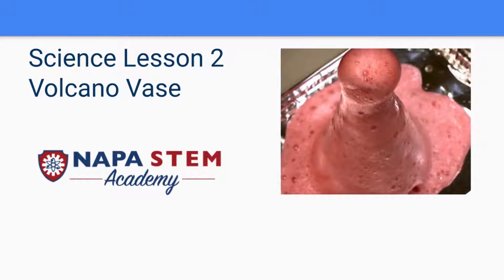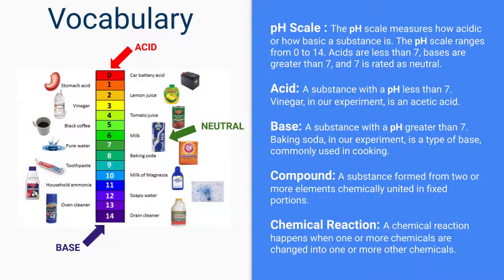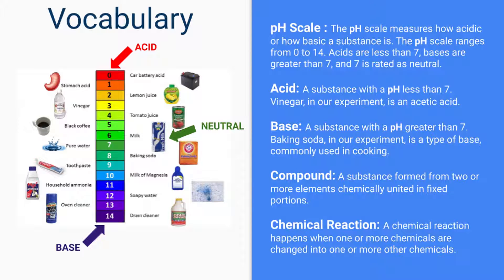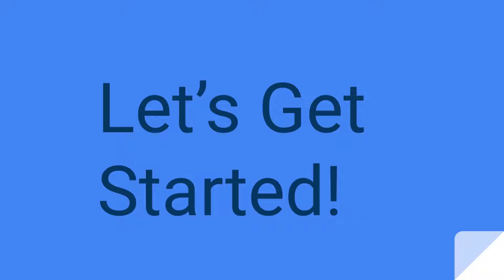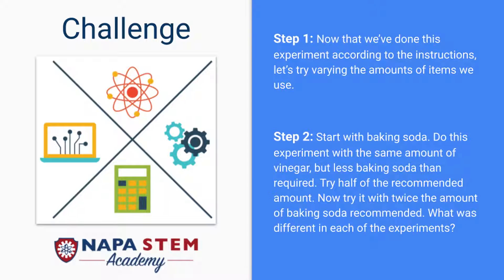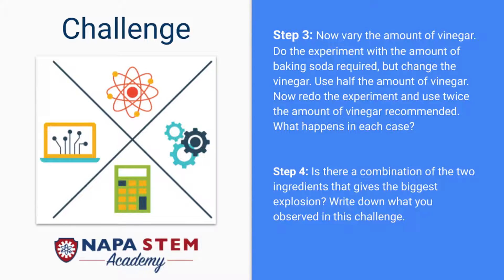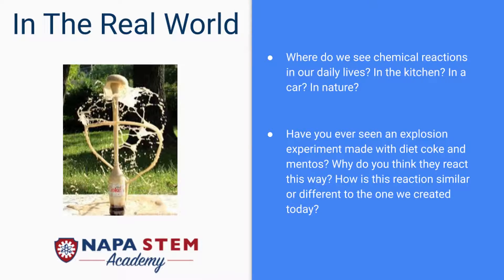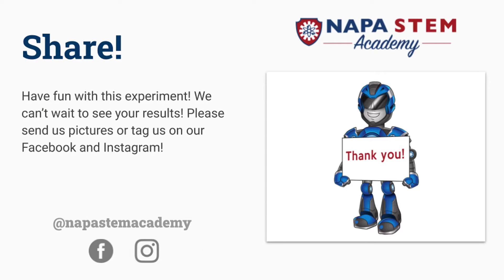Why do Baking Soda and Vinegar Create a Chemical Reaction?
Why do baking soda and vinegar create a chemical reaction?  How does it work?  What happens if you change the shape of the container?  Or the amounts of the vinegar and baking soda?